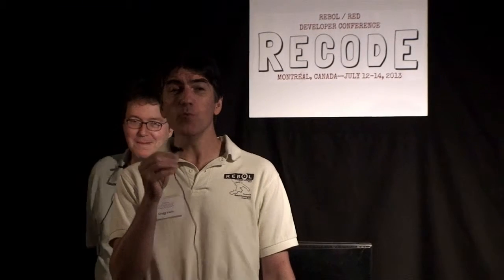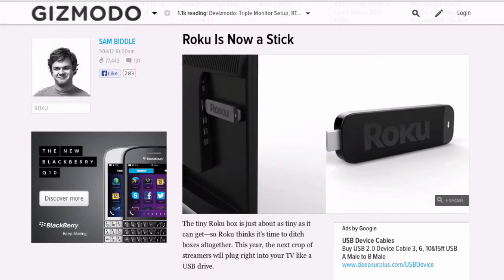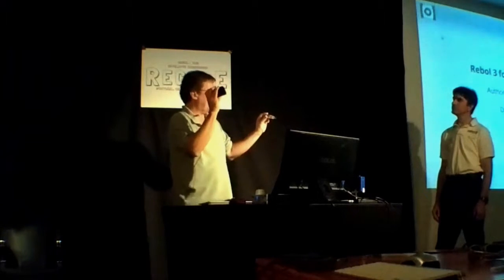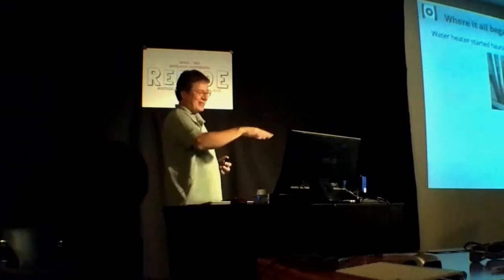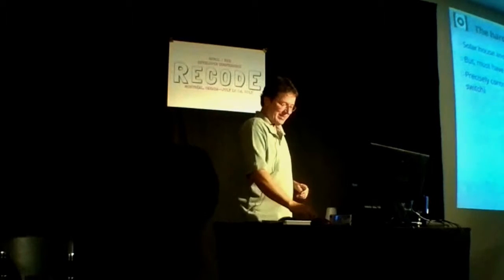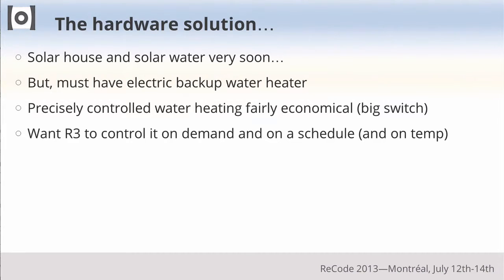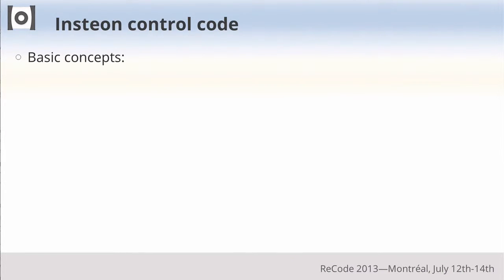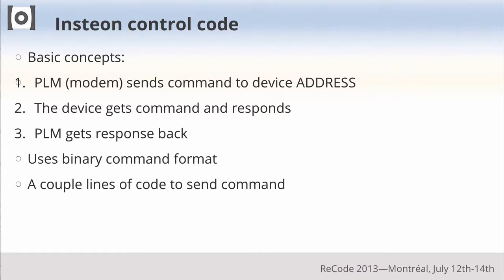Carl Sassenrath: Insteon Automation with Rebol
AmigaOS developer and inventor of the Rebol language explains what he's been doing at Roku, and how he uses Rebol to control Insteon Home Automation devices.